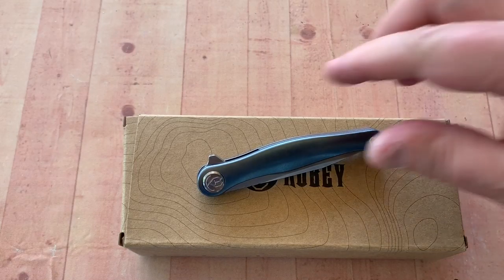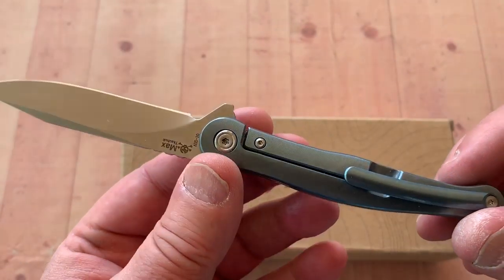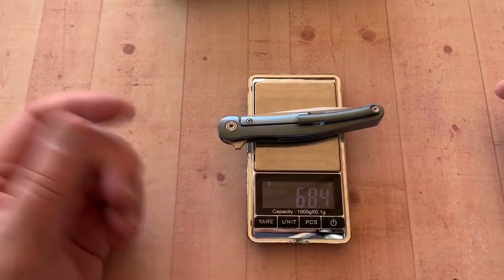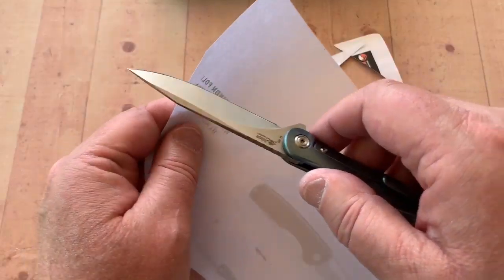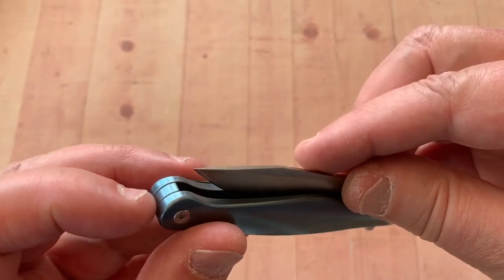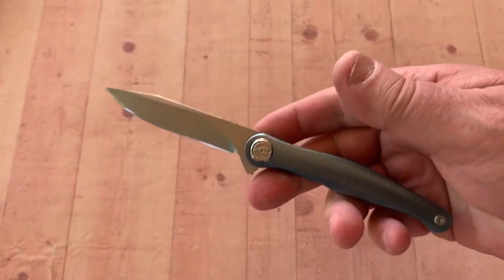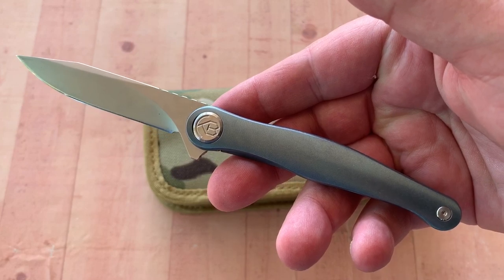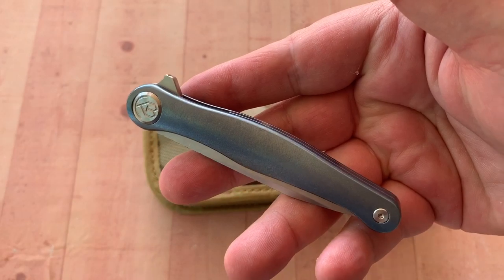Kubey KB283 Siren / includes disassembly/ ultra lightweight gent carry !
Kubey KB283 Siren